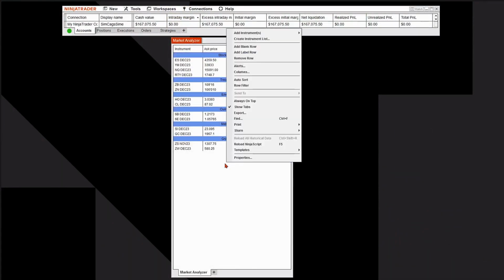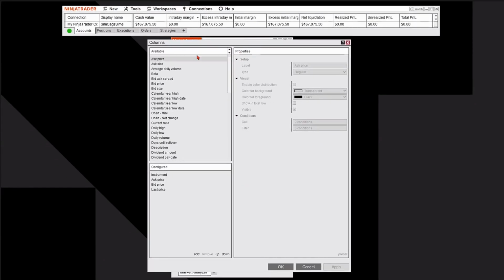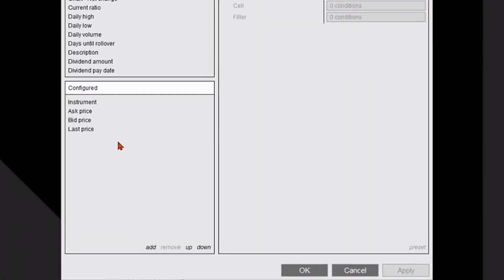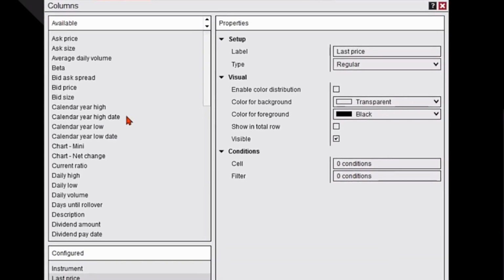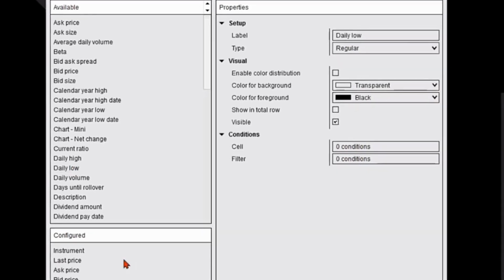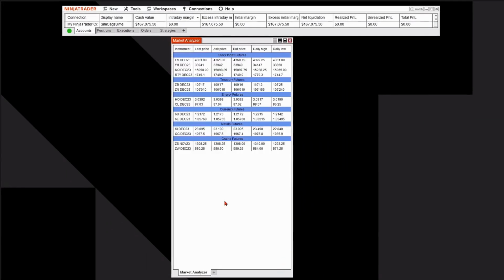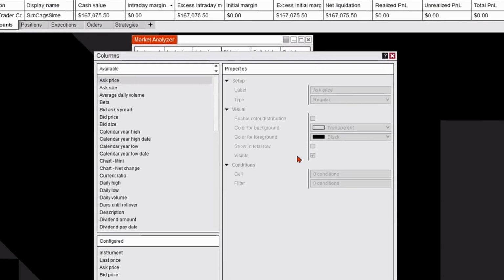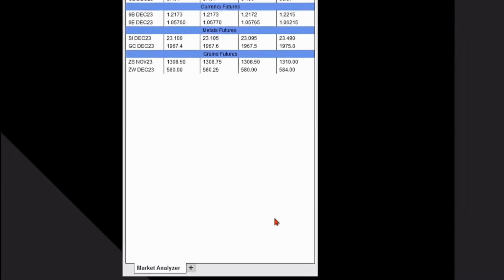NinjaTrader Desktop: How to change columns in the market analyzer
Learn about the different market data columns that can be added to the NinjaTrader Market Analyzer window. Plus, learn how you can add, arrange, and remove columns.